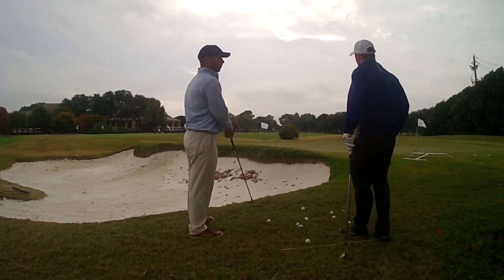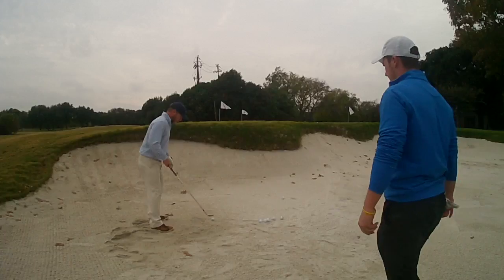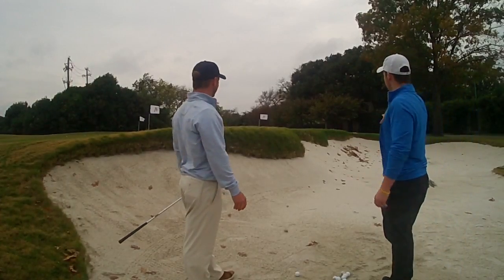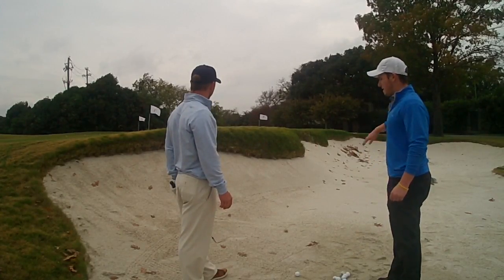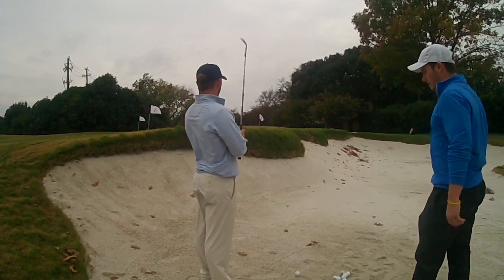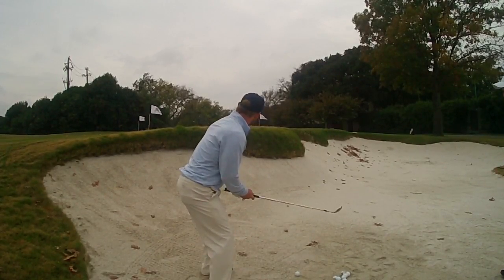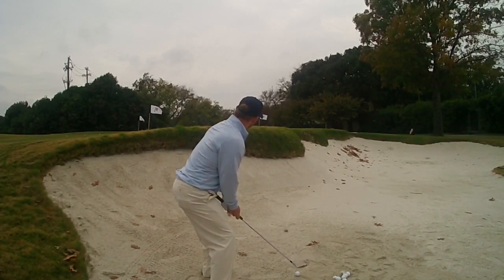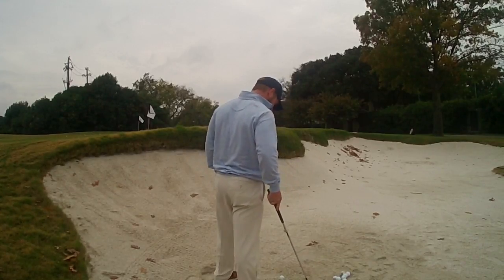Video 2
This video is about Video 2